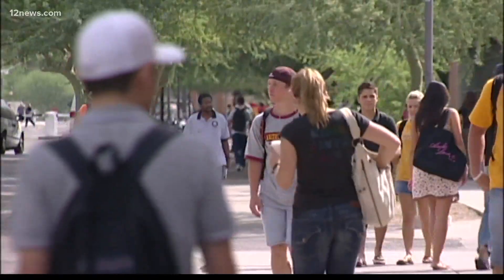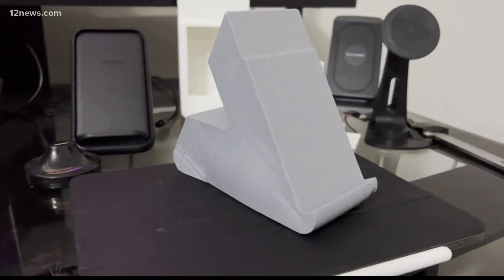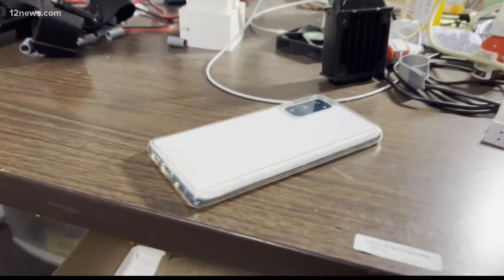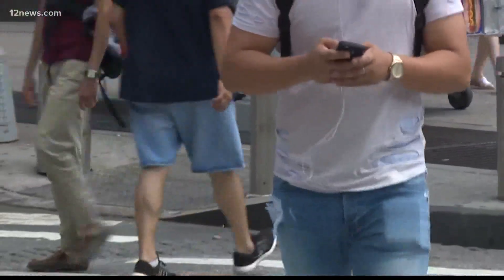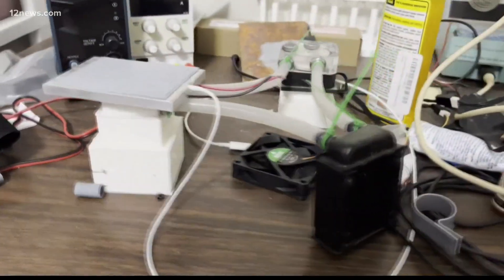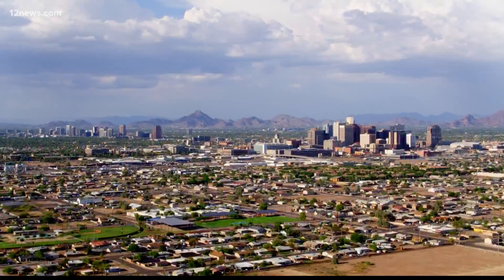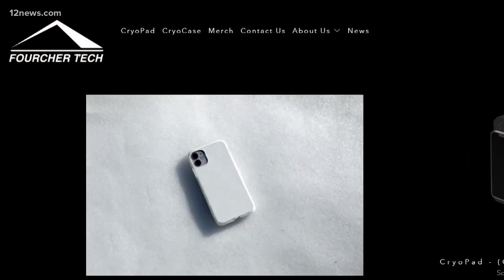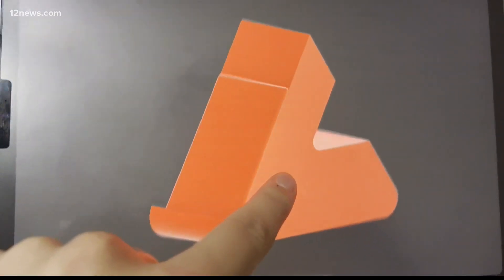ASU student invention keeps your electronics from overheating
An ASU senior is in the spotlight for creating two new tech products to help prevent our cell phones from overheating in the brutally hot triple-digit summer months here in Arizona.